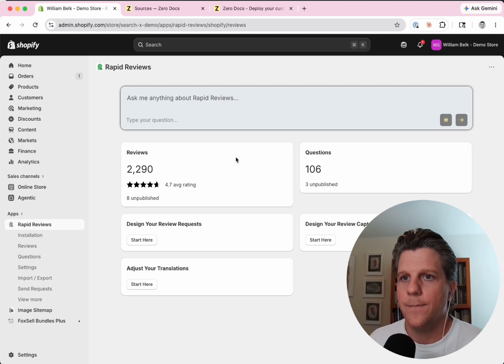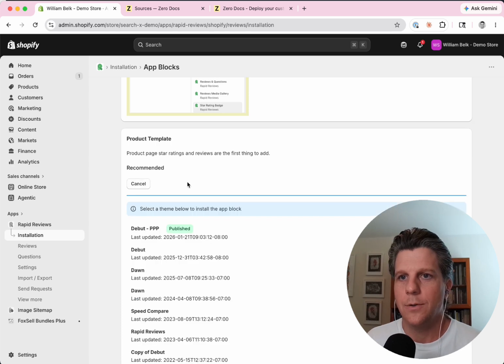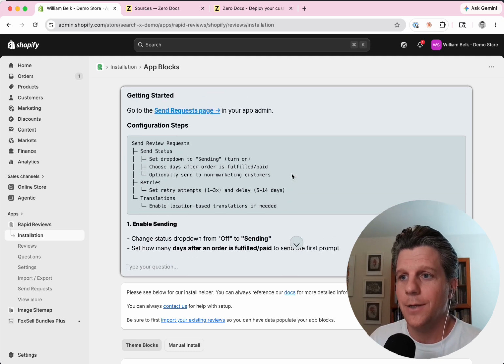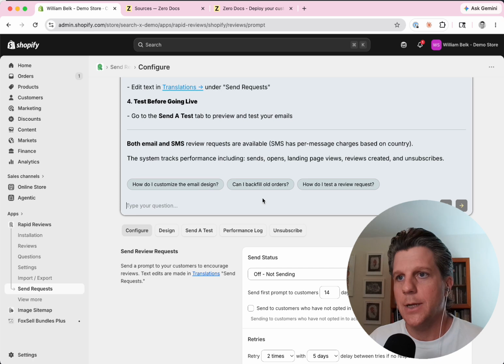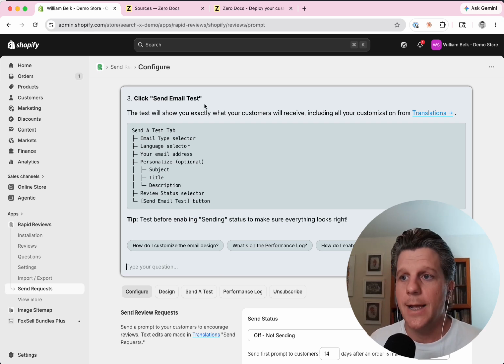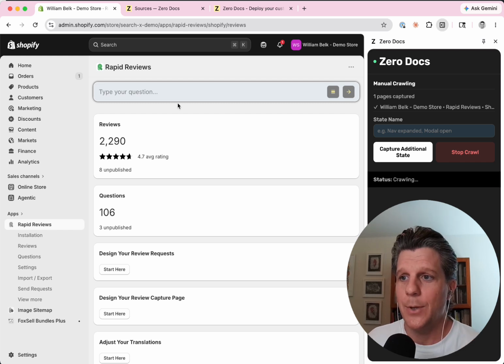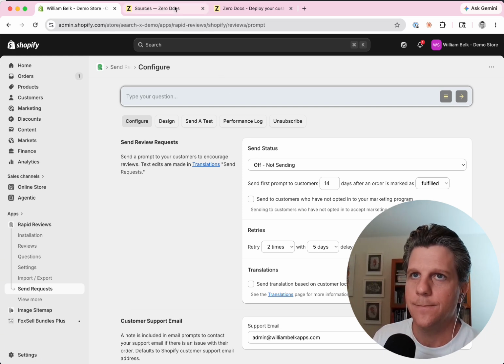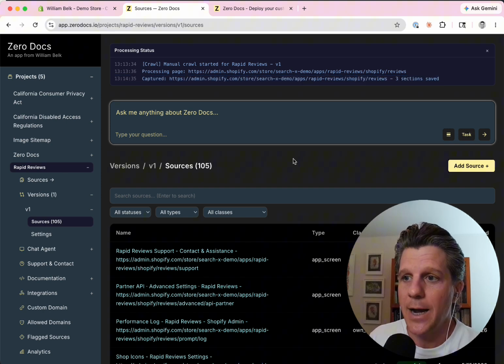Zero Docs agent for Shopify app - installed in Rapid Reviews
Deploy a custom knowledge agent to your Shopify app in 10 minutes.